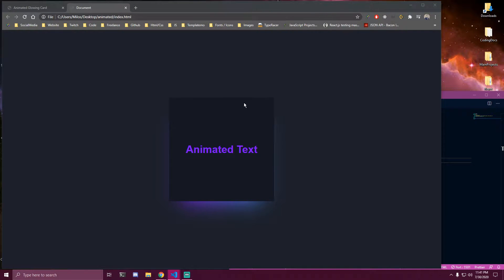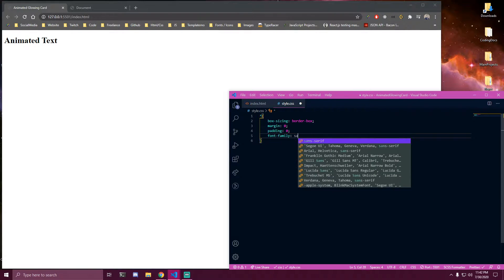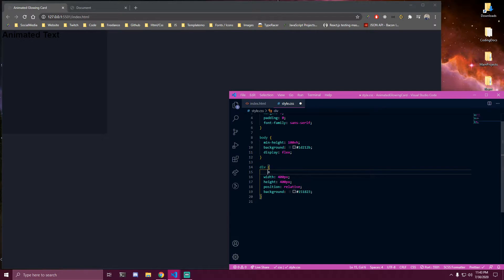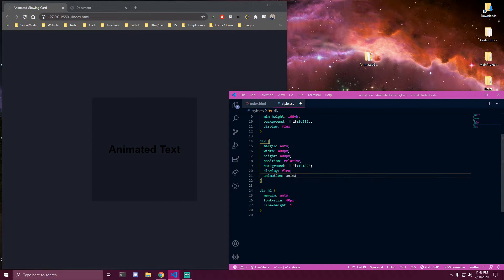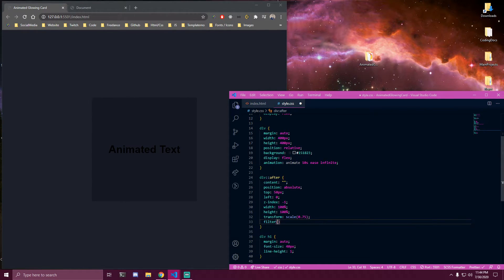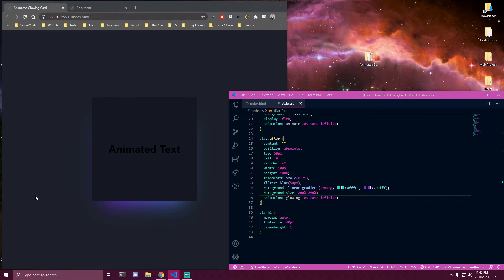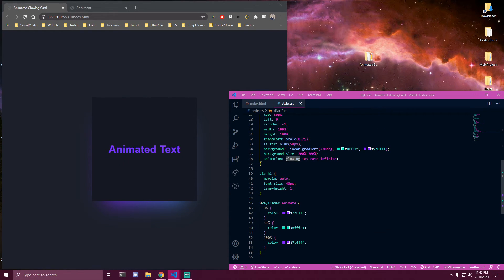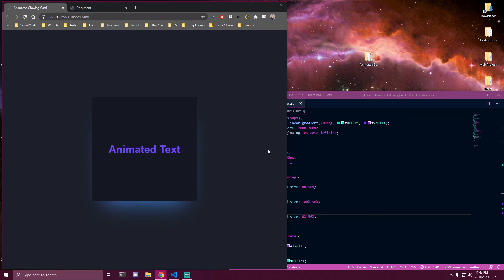Animated Glowing Card - Html and Css